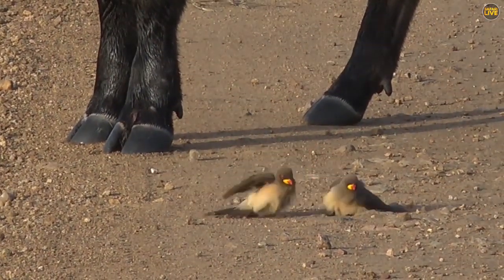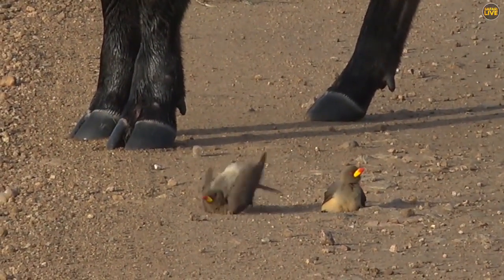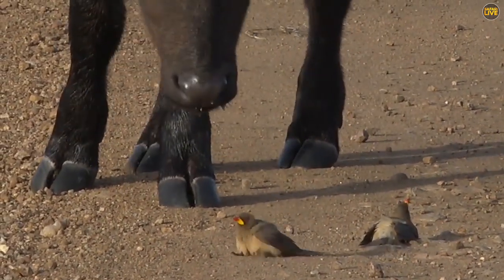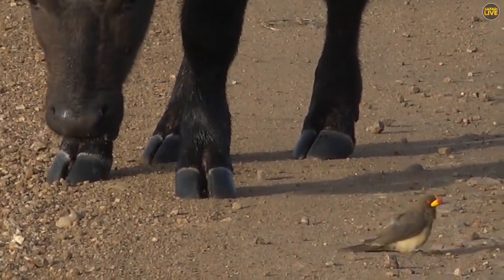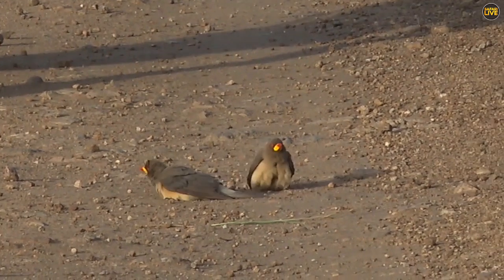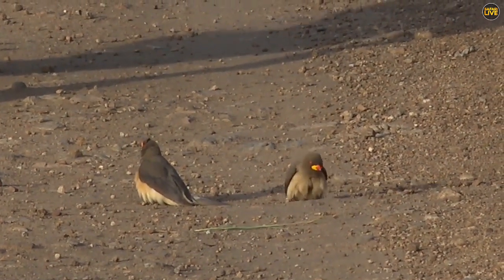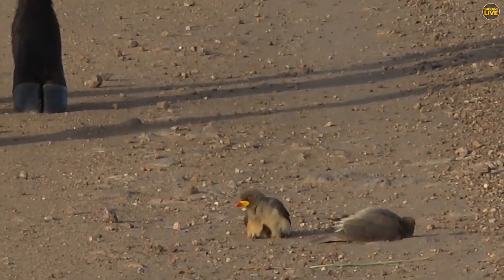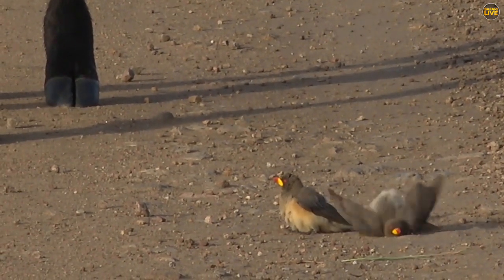Oxpeckers Enjoy a Refreshing Dust Bath to Kick off Their Week!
There's nothing quite like a refreshing bath to help you get your head in for the long work week ahead. These yellow-billed oxpecker agree, but instead of warm soothing water, they enjoy the sandy relief of a dust bath!